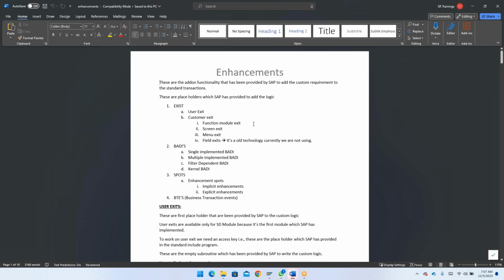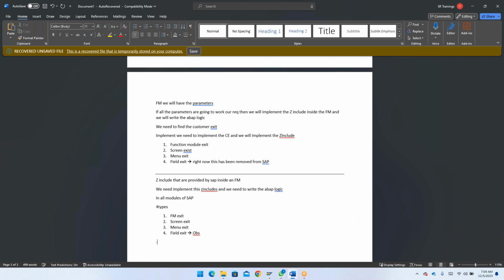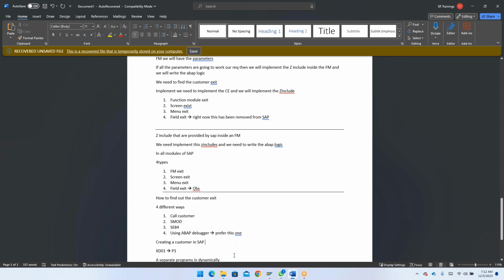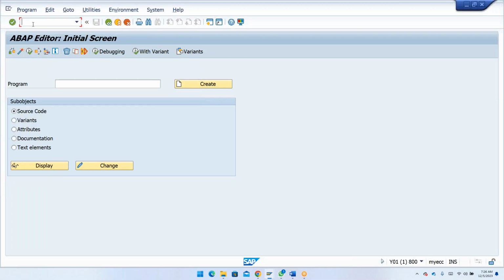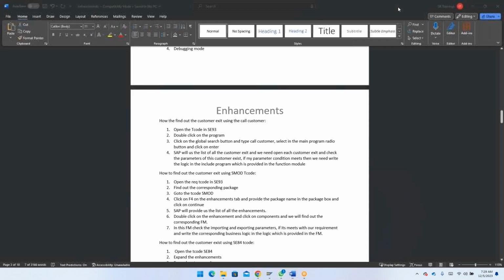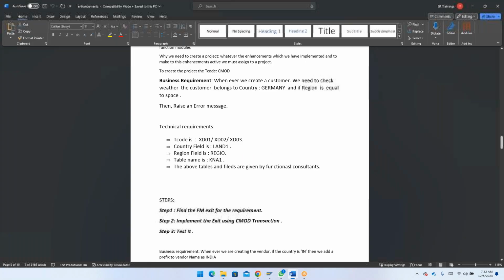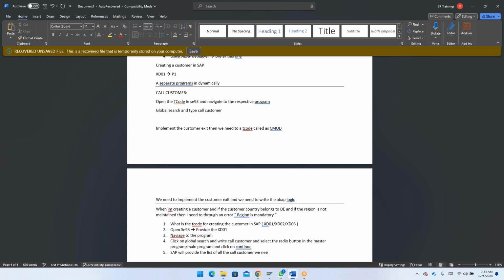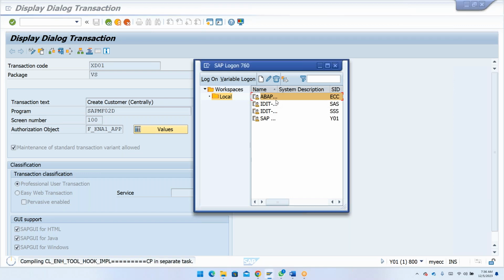SAP ABAP: Enhancements - Customer Exit class 1